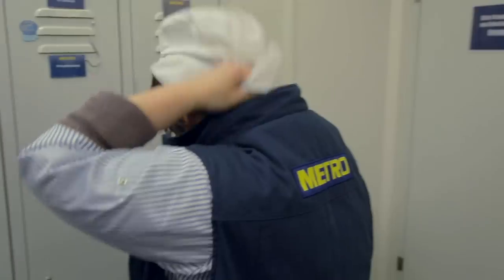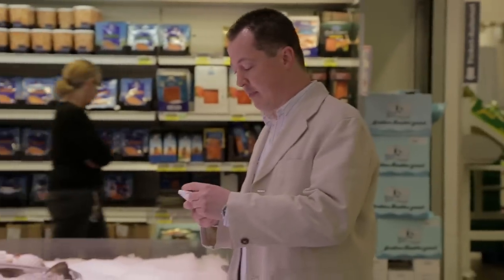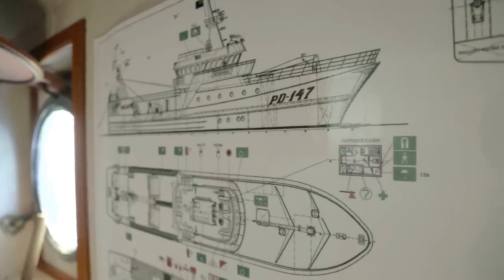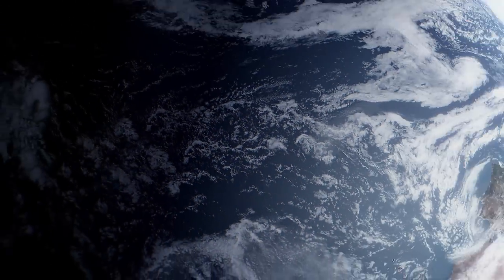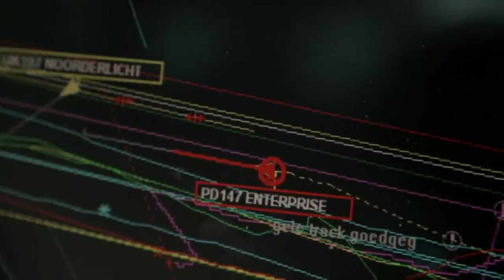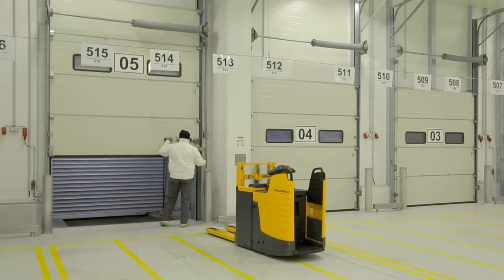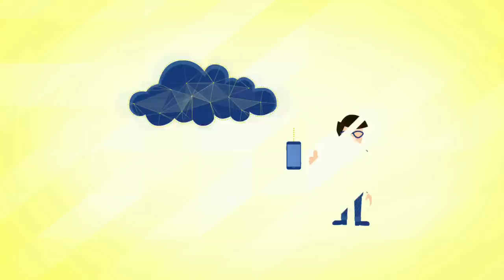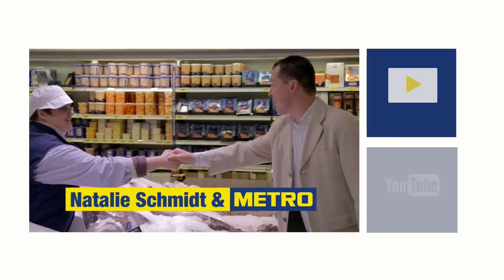METRO Cash & Carry Traceability System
METRO Cash & Carry has implemented a special system to ensure the traceability of fresh fish. Customers can learn about the origin of the products by using a smartphone app. The video explains how it works.